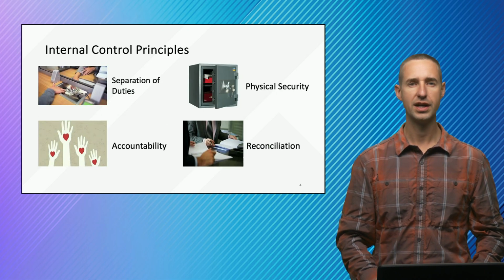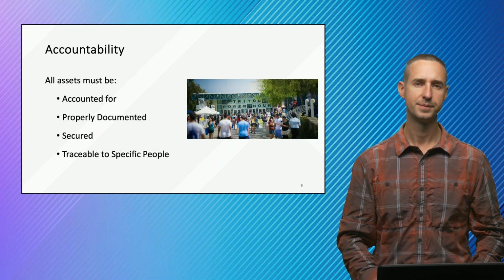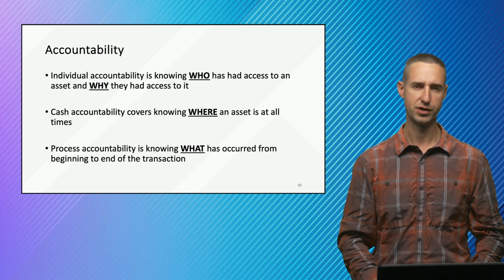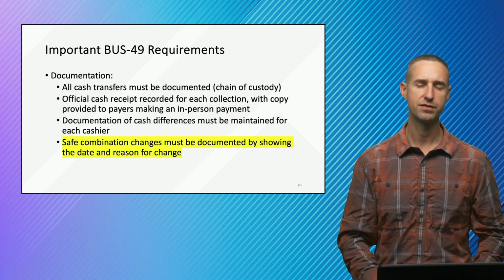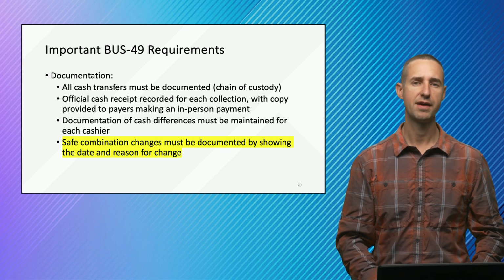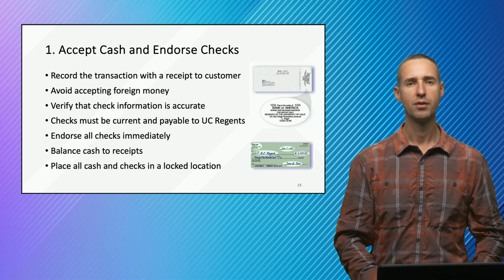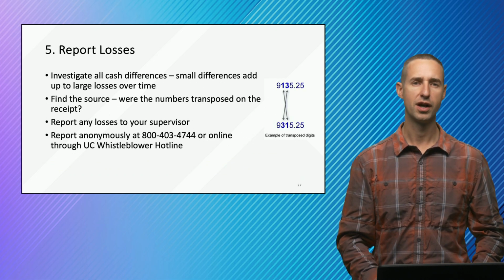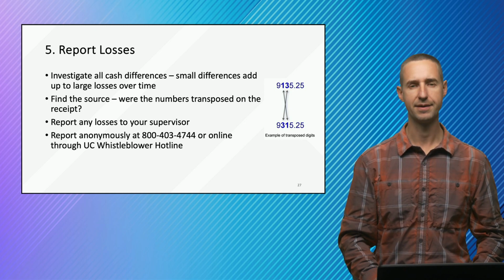Cash Handling Training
The intended audience is anyone in the University community who handles cash or cash equivalents.

This training video presents topics on cash handling responsibilities.